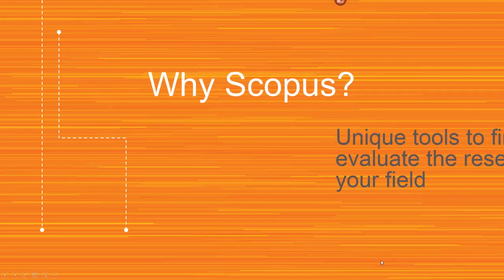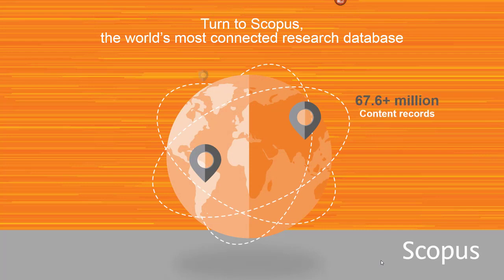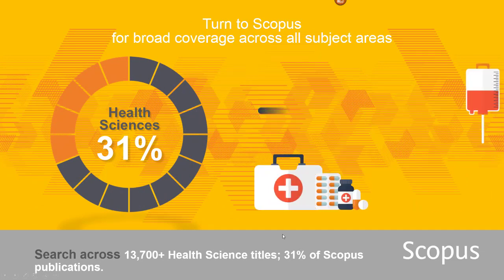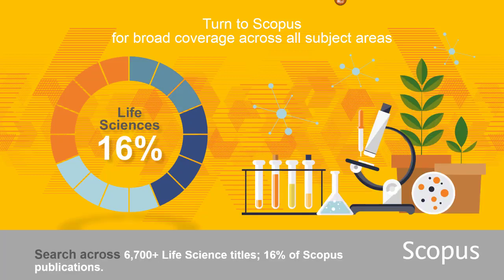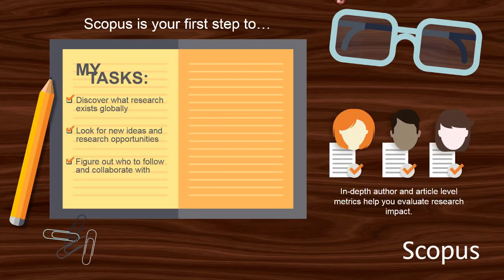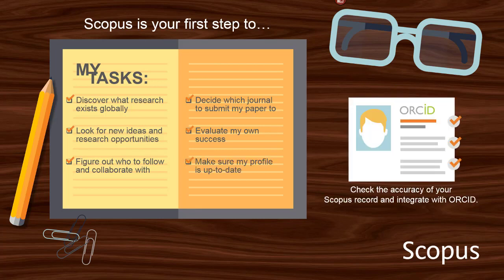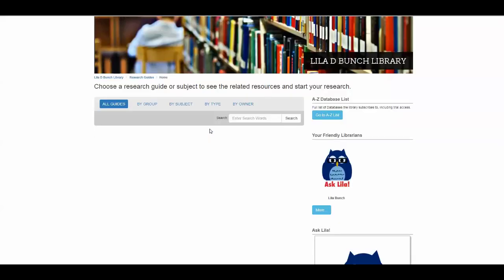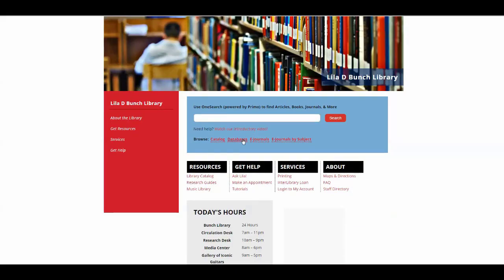Scopus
Introduction to the Scopus Database